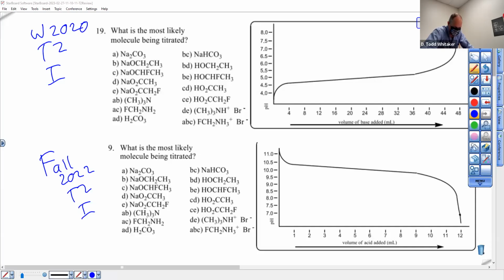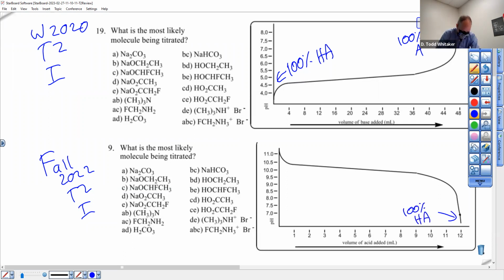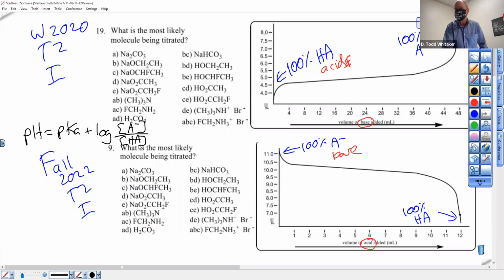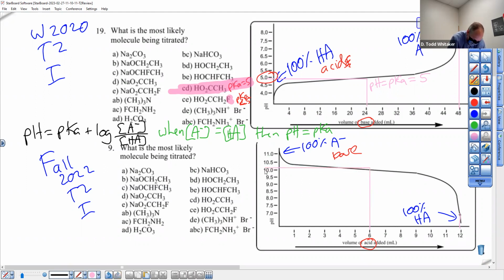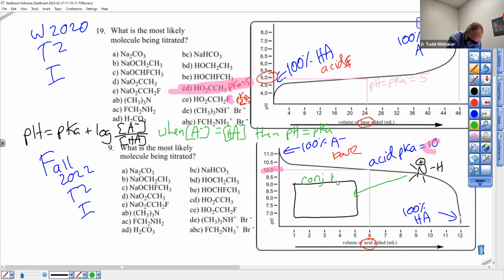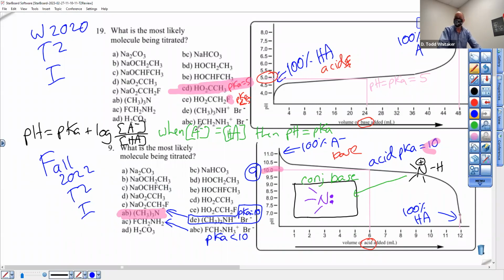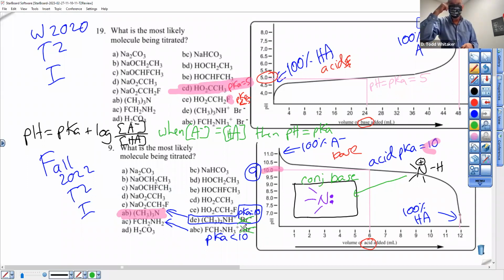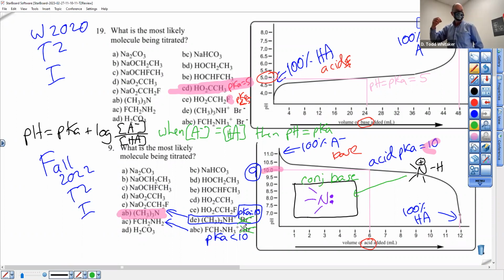c241 W20 T2 I Q19 and F22 T2 I Q9 Titration Curves WHAT IS BEING TITRATED